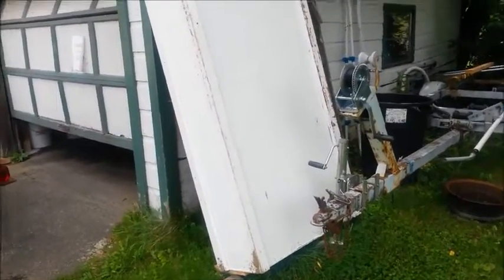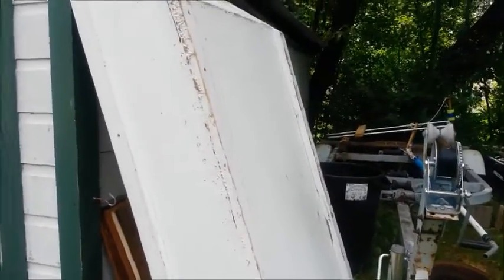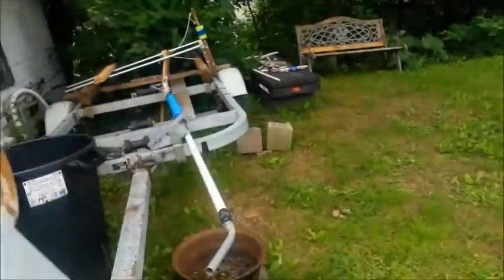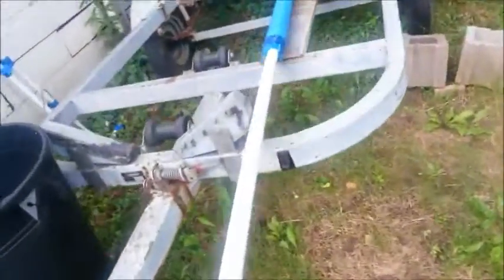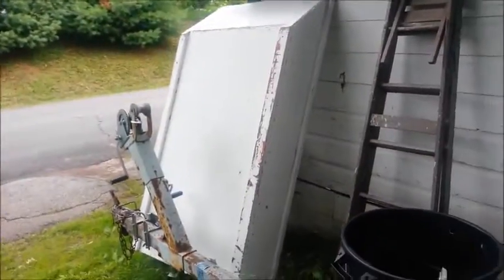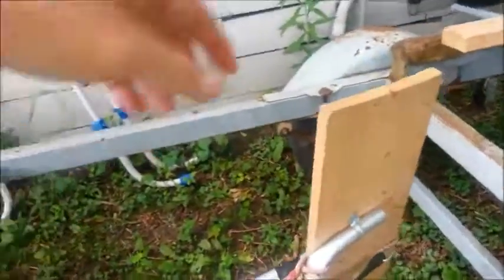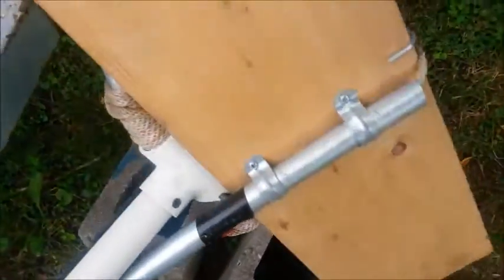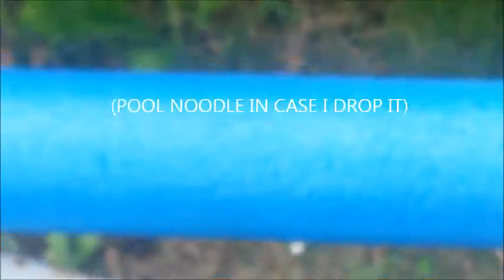Simple Homebuilt Instant Tub boat with horizontal fin propulsion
I put this together because I find horizontal fin propulsion offers many intriguing opportunities that remain largely unexplored. As a fellow mammal, I can appreciate why whales, dolphins, porpoises, seals, manatees, etc evolved with horizontal tail fins to help keep their head above water to take a breath because breathing is a pastime that I enjoy as well. As it applies to boat mechanics, however, whales, dolphins, and other horizontal tail mammals and fish use a form of swimming that I find of particular interest.

While vertical tail fish use their entire body to generate forward thrust; whales use a form of undulation called Thunniform Swimming which the bulk of forward propulsion is provided solely by their tail. This should make it easier to analyze and adapt the motion mechanically for boats. Such designs adapted for wave powered boats have made some pretty impressive journeys with no sail or auxiliary fuel power but they proved to be too slow to be commercially viable. It is my feeling that horizontal fin technology can be engineered to provide efficiencies exceeding conventional screw props and be made hybrid to utilize the rocking of the ocean for power assist or even disengage the fuel power when speed is not a critical factor such as on sight seeing boats, pleasure boats, or even freight or tanker ships anticipating engaging in a wait pattern or some type of delay.

My humble contribution here, however, was just for fun and because it is difficult to find a lot of horizontal fin propulsion projects.